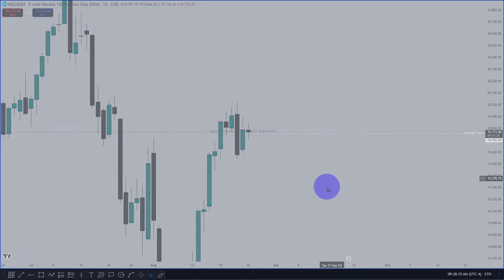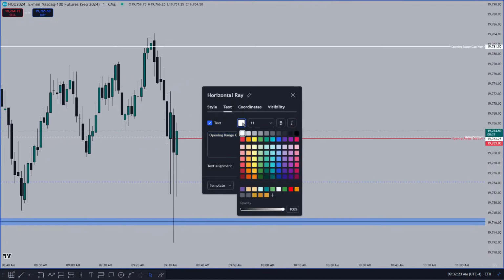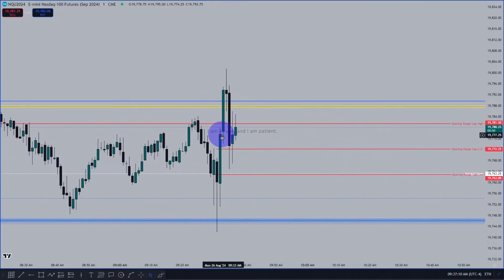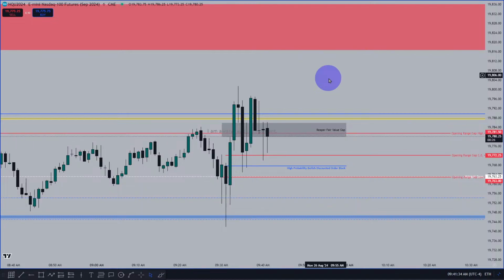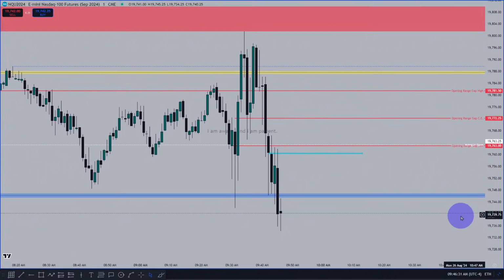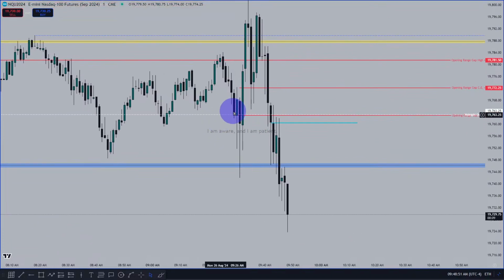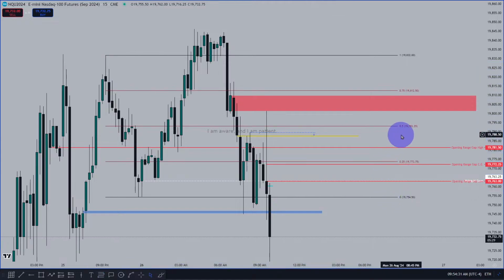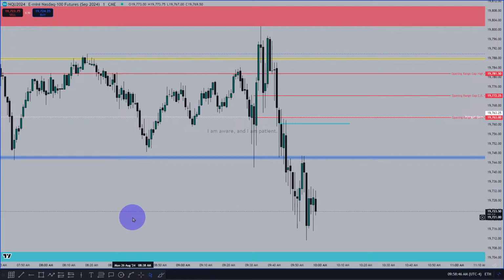Monday 26th Of August 2024 - Tape Read Starts 9:25 AM EST | No News Monday